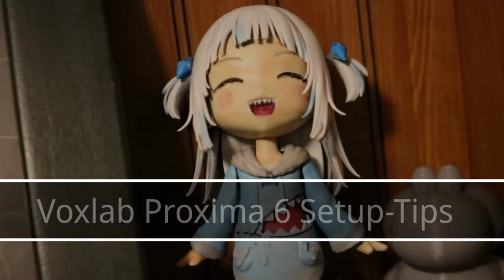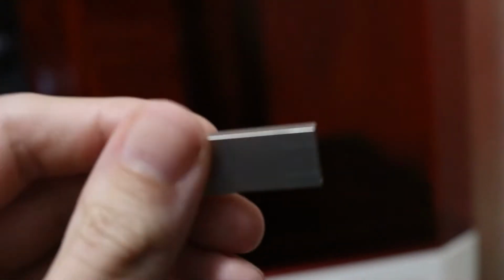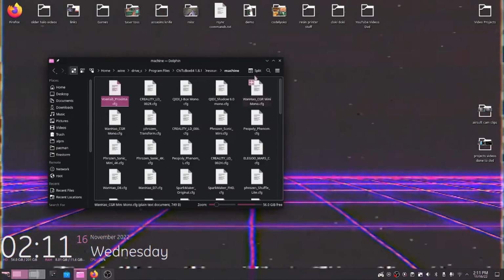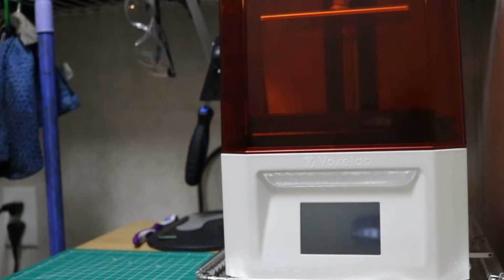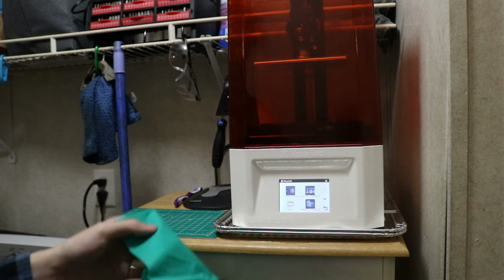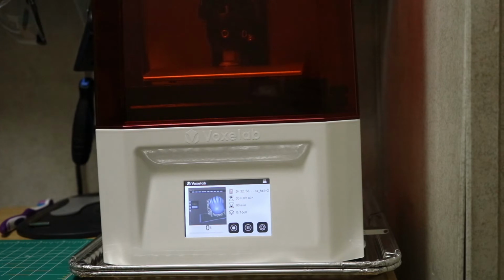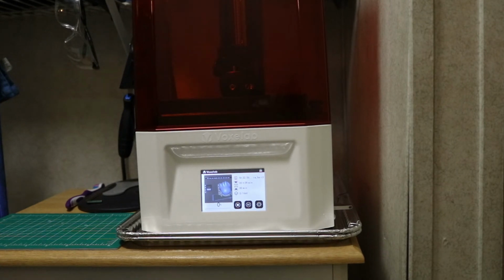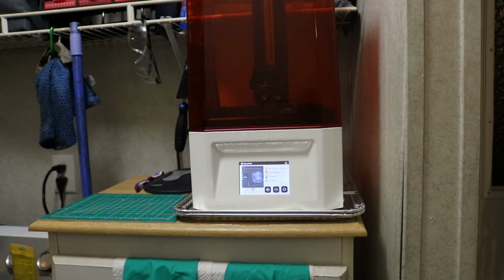My Voxlab Proxima 6 Resin Printer " My Setup And Tips"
So today I thought I would tell you guys how I have my voxlab proxima 6 set up in hopes it helps someone else get started with resin printing. Take note i'm still a novice when it comes to this but I still thought it be helpful for someone to see what all is needed to get started and what software changes you have to make to use this specific budget printer.If any one wants links to the specific models shown in the video let me know and i'll link them. Ps also replace the usb stick mine got corrupted two times...
Chitubox Fix Instructions For Svgx Format For Newer Motherboards.
1. Goto program directory locate resources
2. click into resources then click into machine folder
3. Find voxlab proxima 6 .cfg open it in any text editor
4. Change this line "defaultSlicerExport:FDG file(*.fdg) " to
defaultSlicerExport:FlashDLPrint file(*.svgx), FDG file(*.fdg)
5. Go into chitubox select the printer preset which we edited.. Profit!!!

This fix also lets you export as .fdg as well so you can pick between the formats.